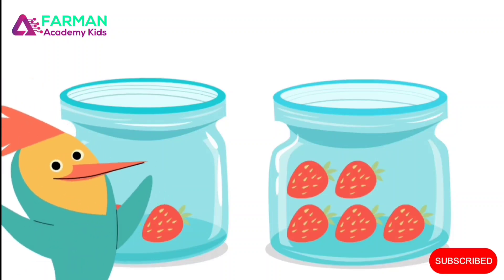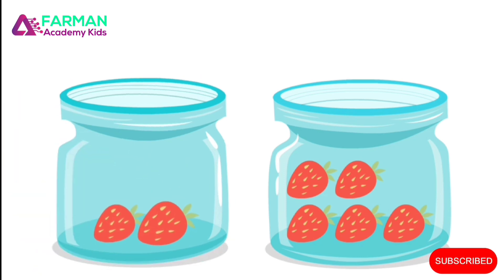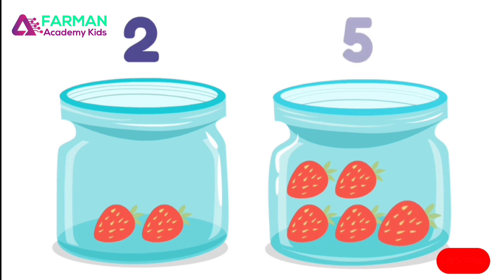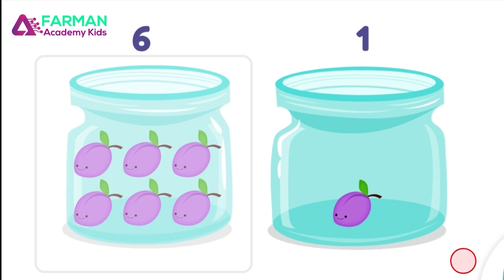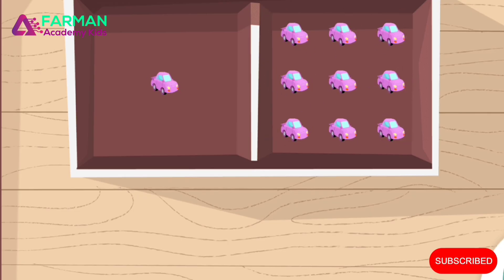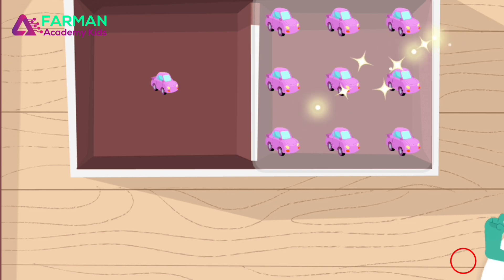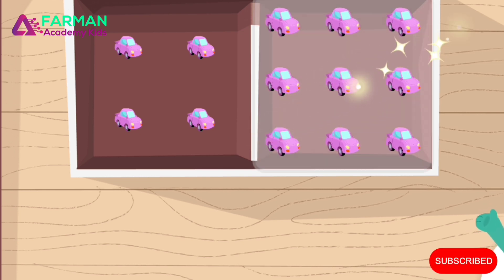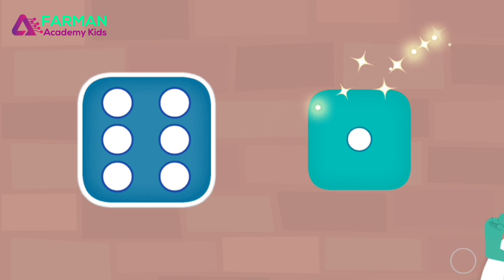Grouping More | Learning video for toddlers | kids Maths | Farman Academy Kids